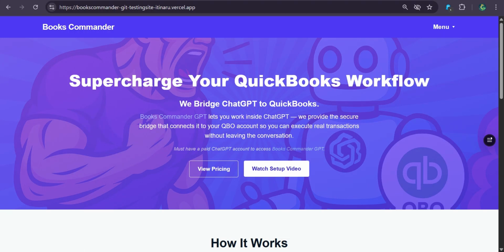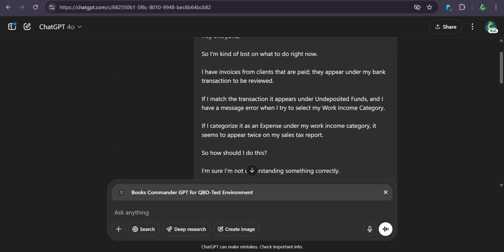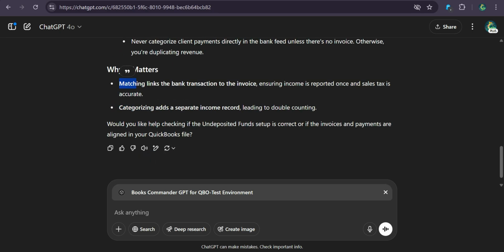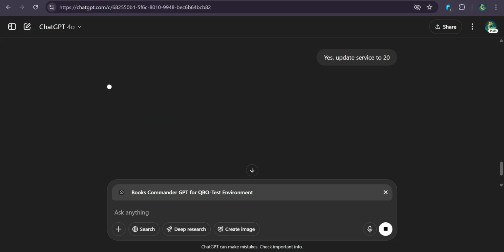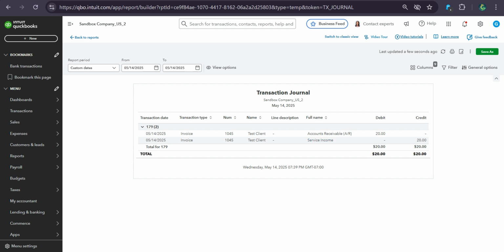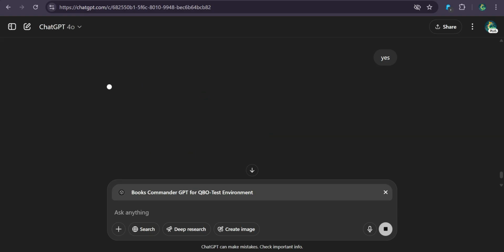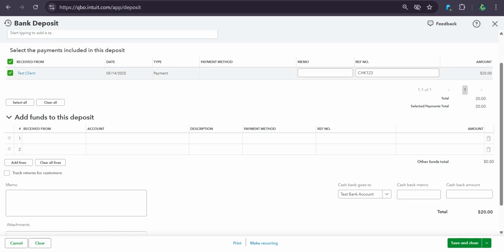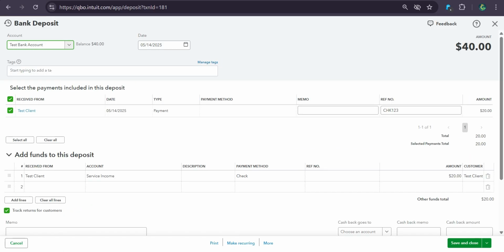Reddit to Resolution Matching Payments to Invoices in QuickBooks with Books Commander GPT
Struggling to match client payments to invoices in QuickBooks Online? In this real-world test case pulled straight from Reddit, we use Books Commander GPT to walk through the full process—step by step.

✅ Create a test client
✅ Set up service items
✅ Issue an invoice
✅ Record a check payment
✅ Simulate a deposit
✅ Handle common QBO errors

This demo showcases the power of AI-assisted accounting with a QuickBooks Online sandbox—perfect for accountants, bookkeepers, and developers testing automation workflows.